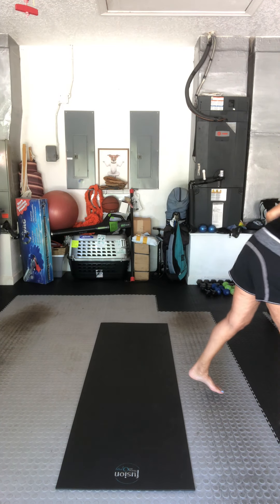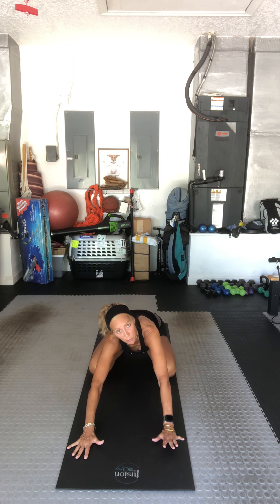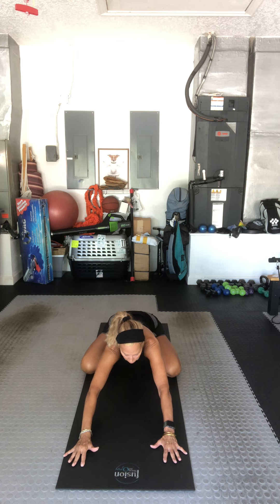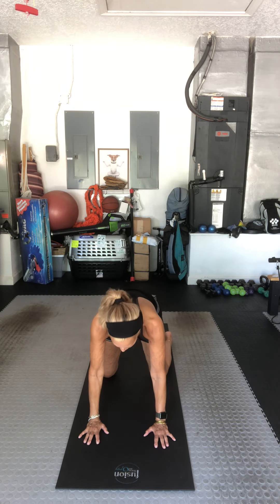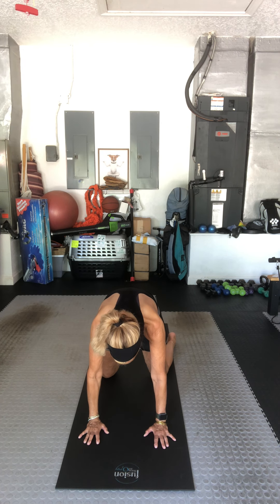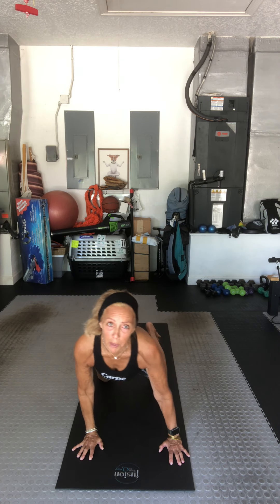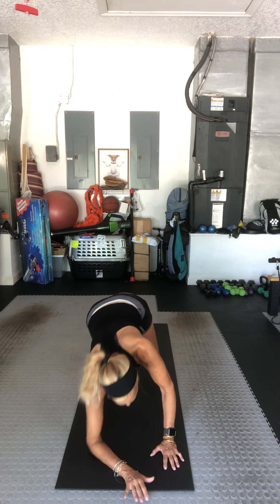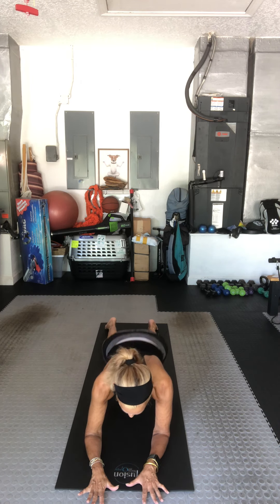The 10 minute yogi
Seated